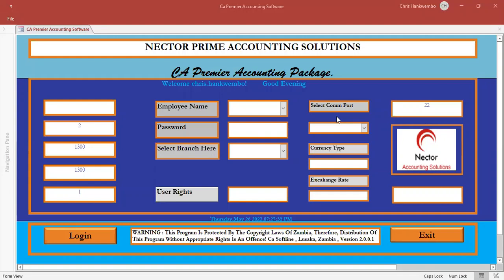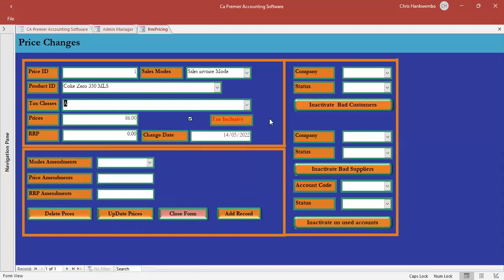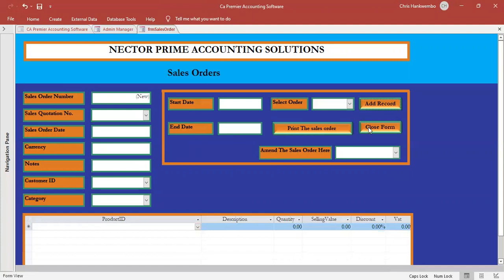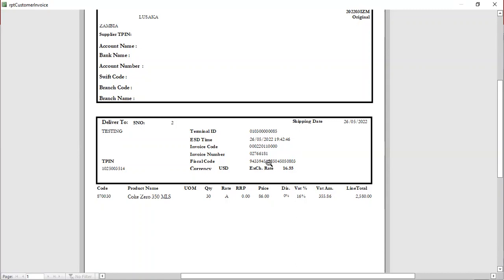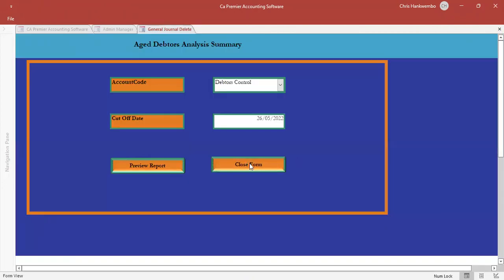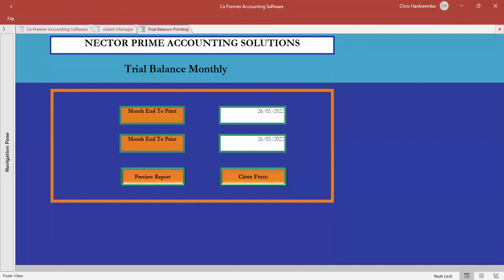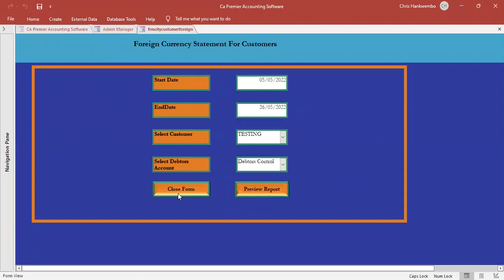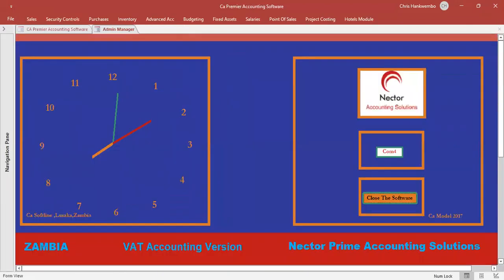Ca Premier Accounting Package - Sales analysis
This video is for clients only